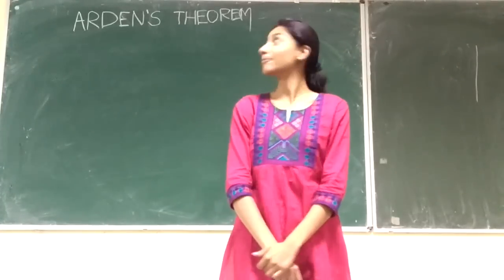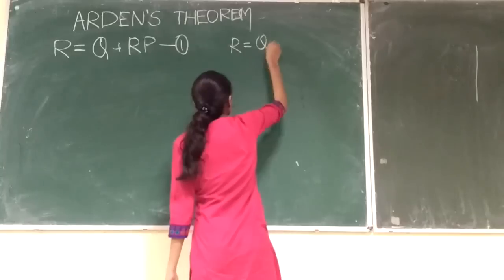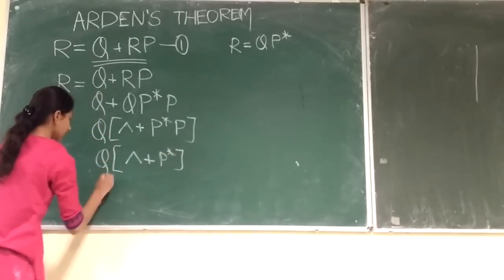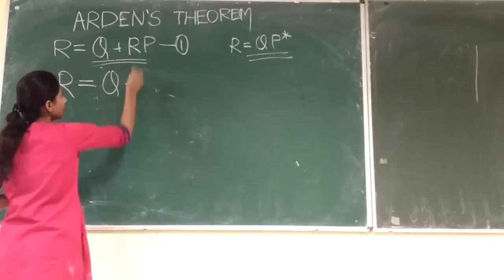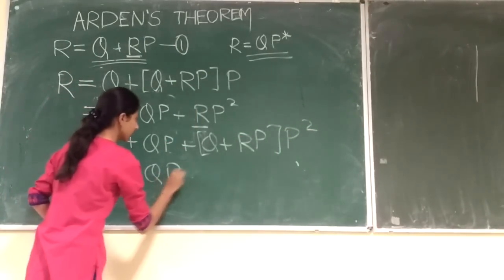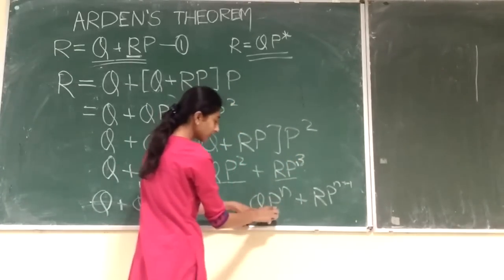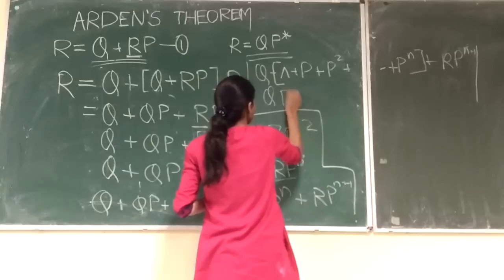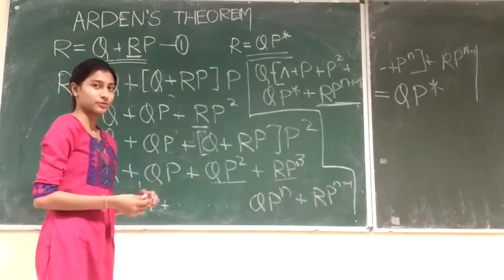Arden's Theorem by Palak Chhajed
Arden's Theorem is a concept of Theory of Computation.